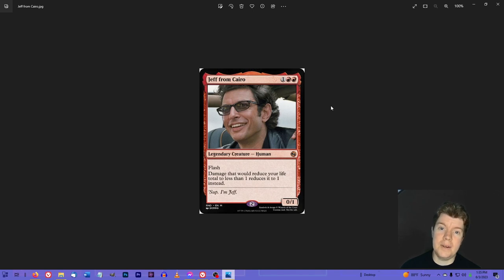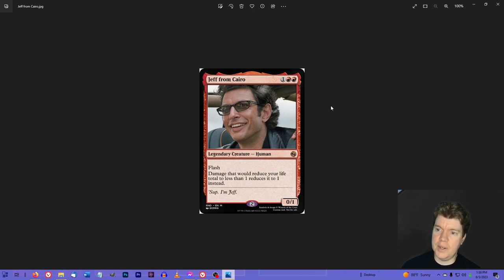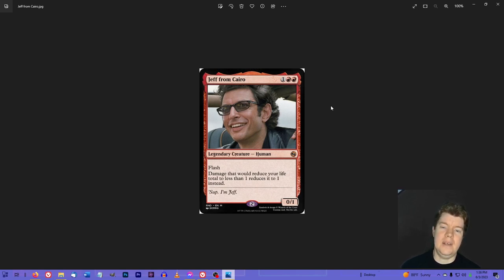Custom MTG: Jeff from Cairo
Just a quick look at a card I created.